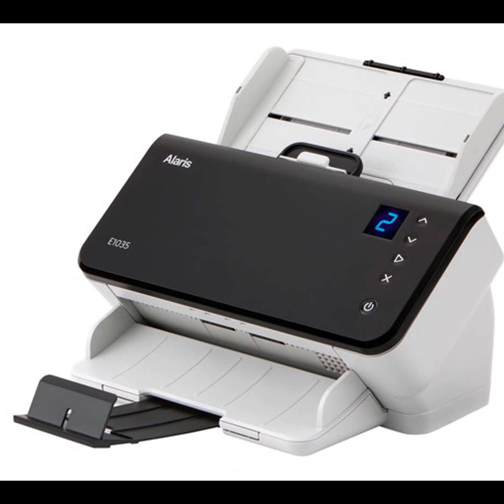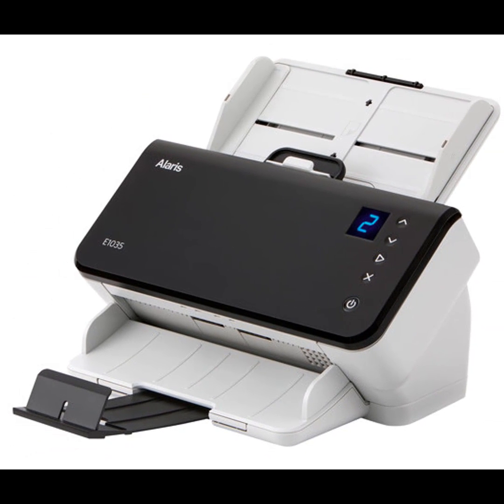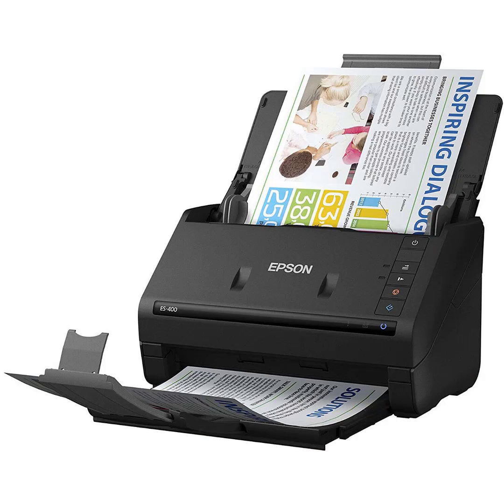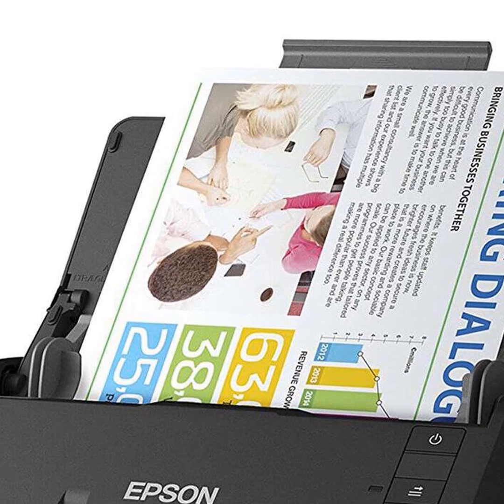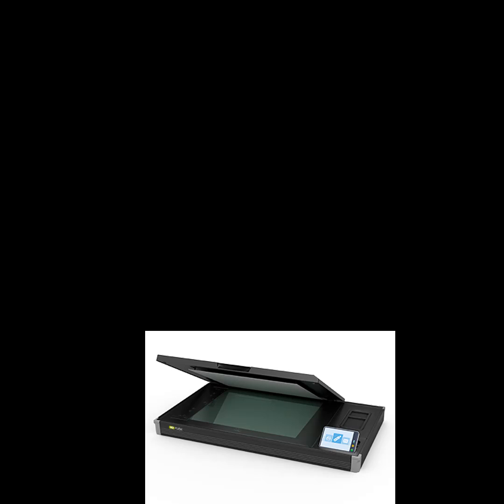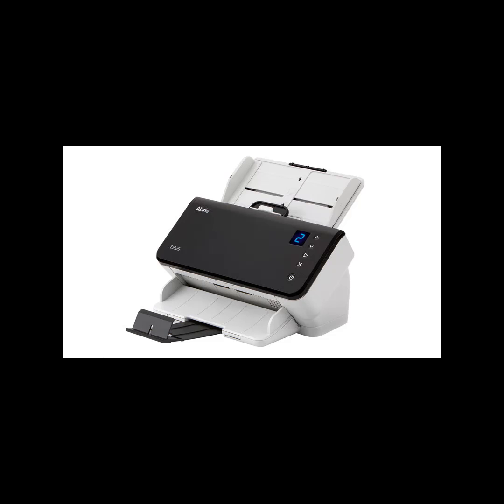What is Scanner? How scanner works? Scanner Definitions ? 2020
Scanner is a type of input device which fall in the categories of scanning and reading devices. Scanners or optical scanners use light sensing or optical equipment to translate or change images of text, drawing and photo into digital form. The image then can be processed by computer such storing, display on monitor or transmitted to another computer.

Thanks again For watching my video.